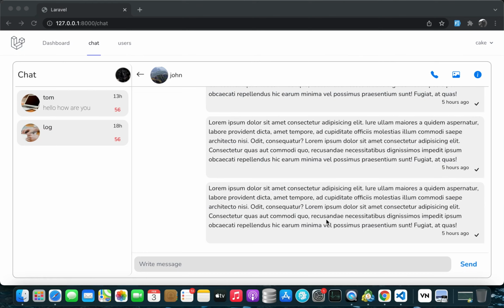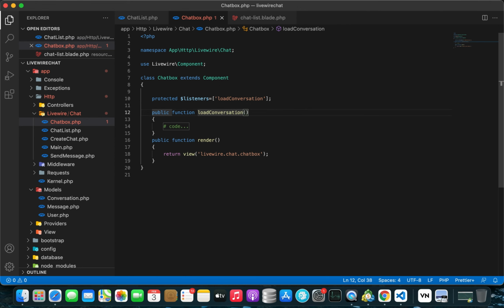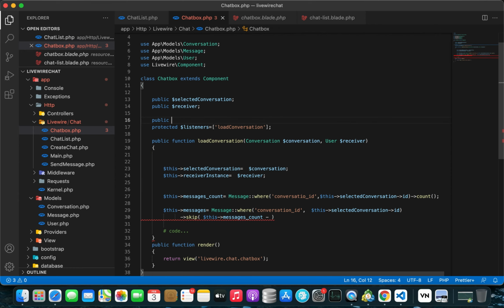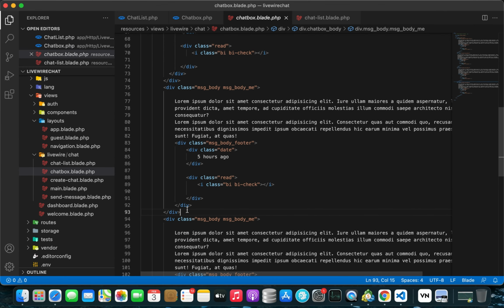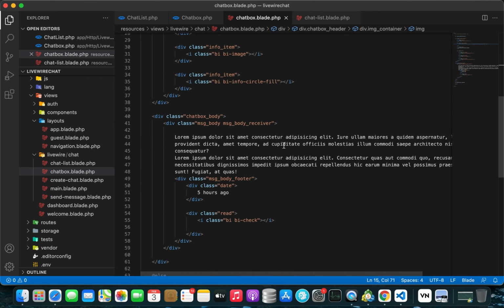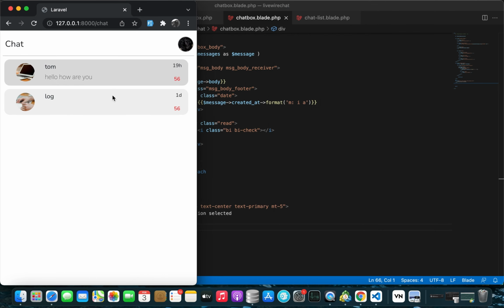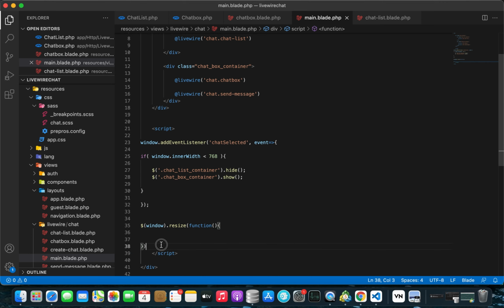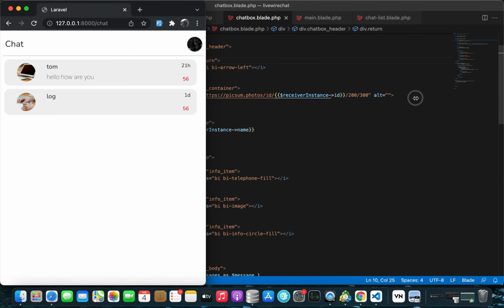21 load messages (Laravel-Livewire Chat-Message App Tutorial)